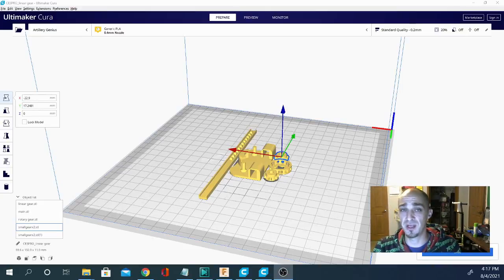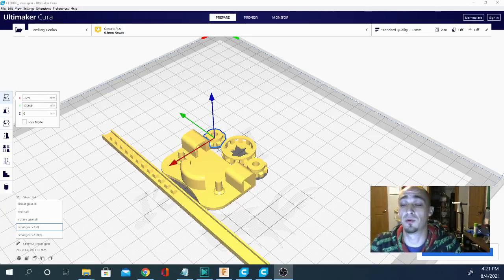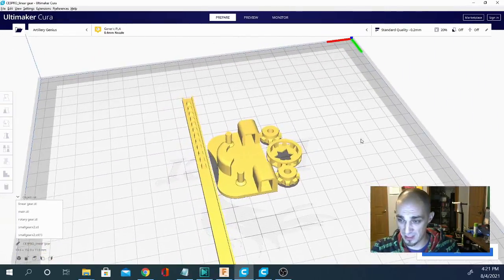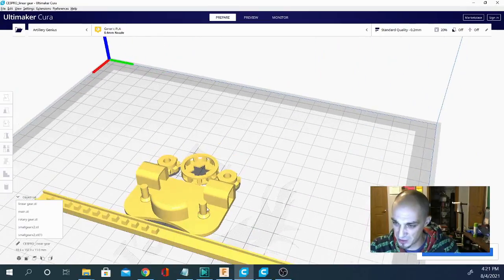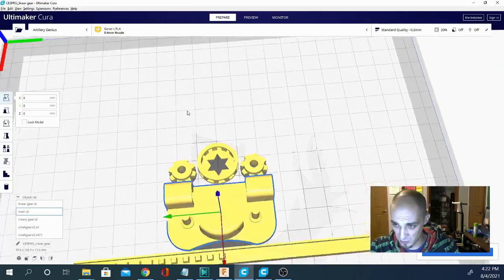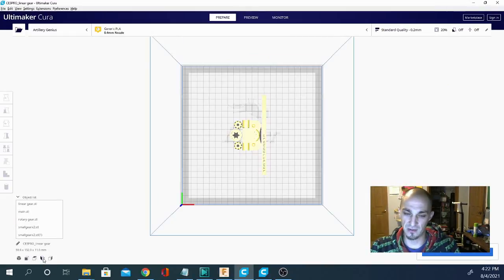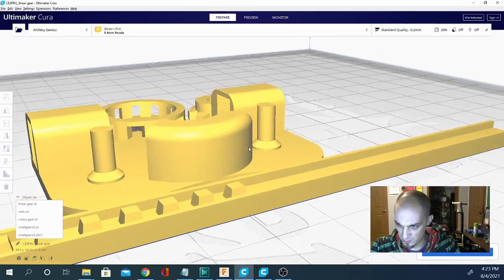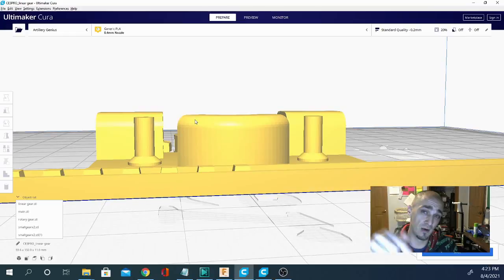Cura - How to Rotate, Pan, and Zoom!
this is another in my 3dprinting series on Cura and its all about navigation!
it never surprises me how many people get frustrated when trying to figure out the controls here, so ill go over the mouse controls for rotating panning and zooming, as well as a few keyboard controls for finer movement! hope it helps! leave me your cura questions in the comments!

0x95F4EaB8A738F4F27e7c04aEe1E10C8E666C2D0c
31zvj8ybxVVTLw6nPvAHYqu3qDVhC1sRqk

SUPPORT TECHNIVOROUS 3D Printing:

become a channel member for youtube perks!

Technivorous
902 n Hughes